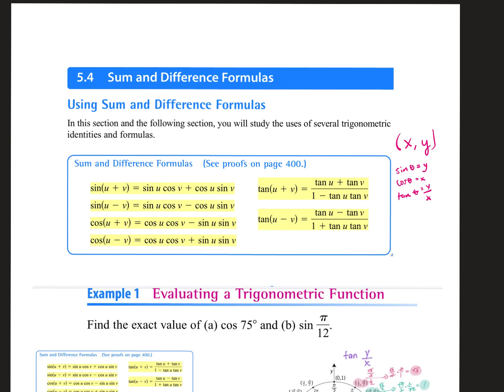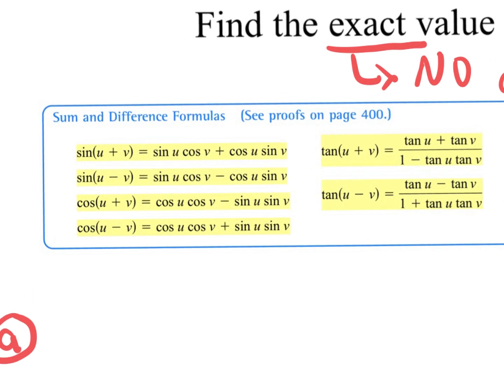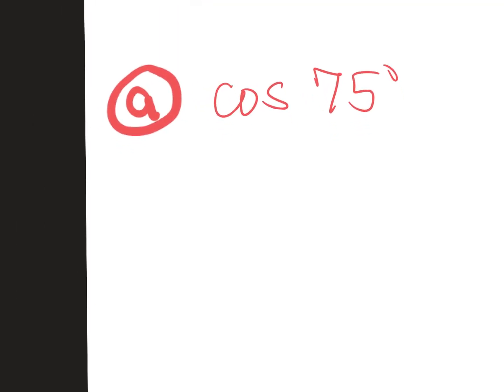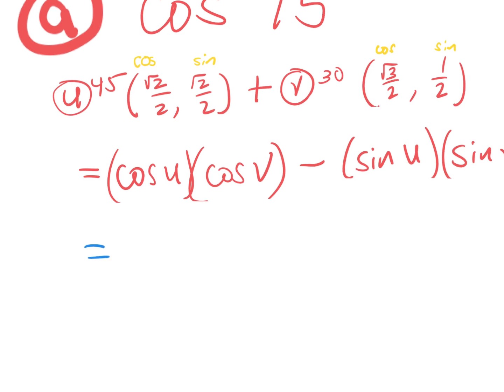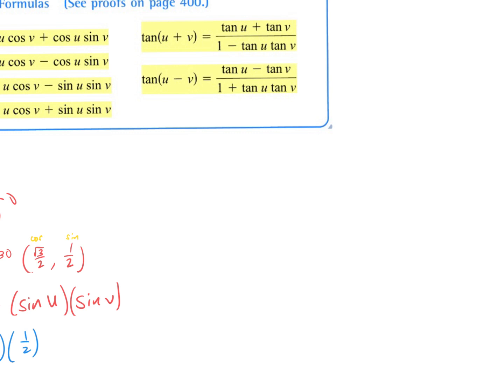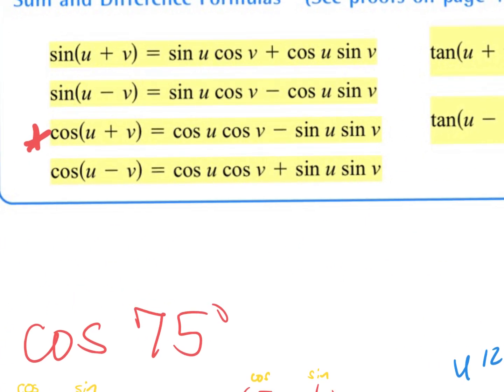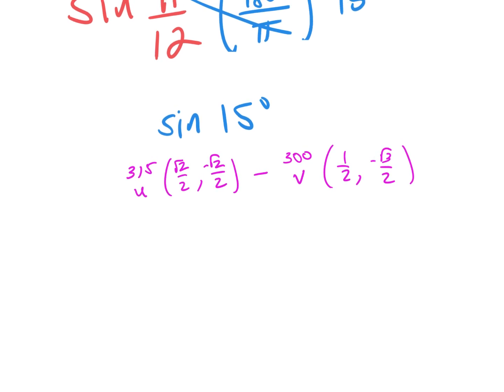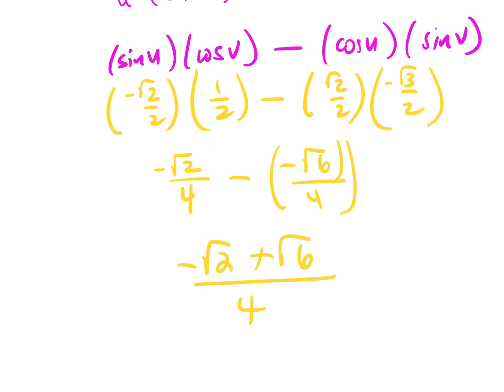01.08 PCH 5.4 Sum and Difference Formulas PART 1